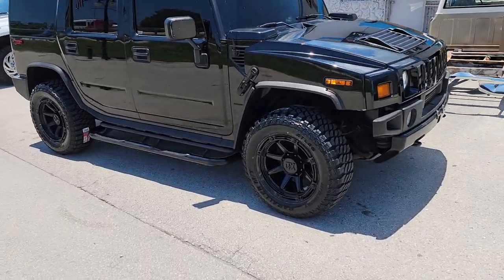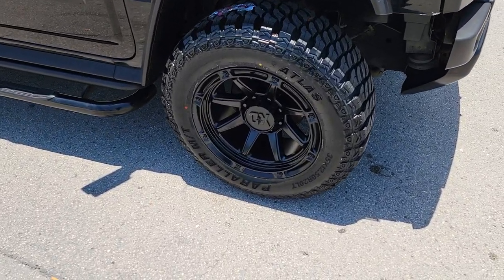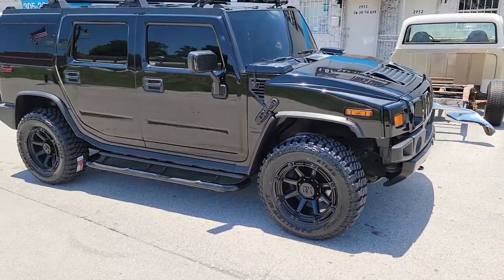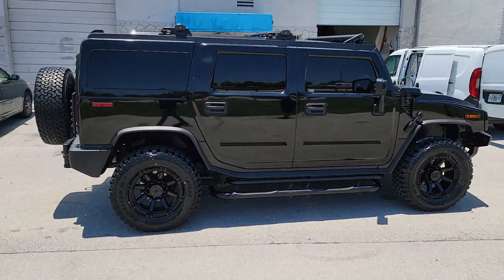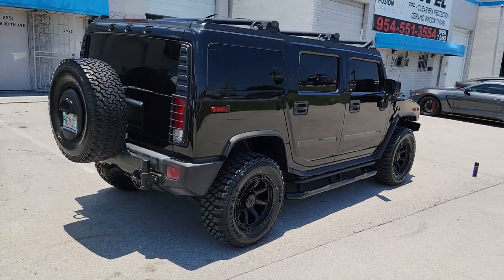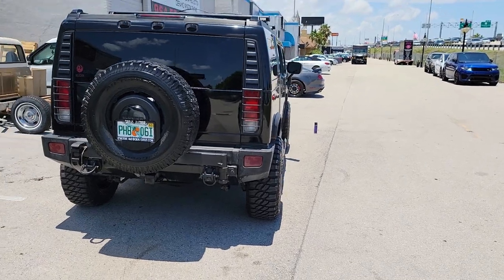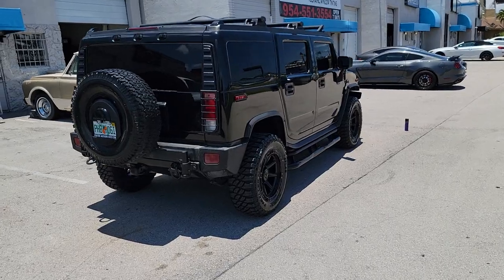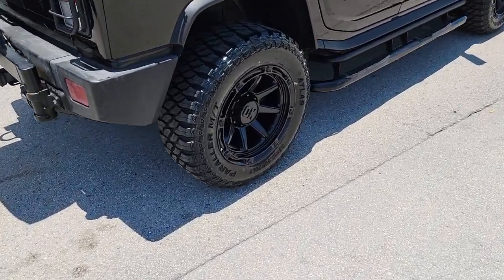877-544-8473 20 inch XD X863 Black Wheels Hummer H2 H3 Lifted Truck Rims 35 inch Mud Tires